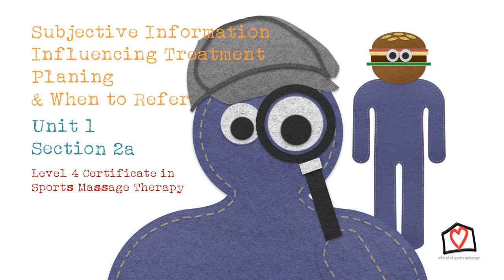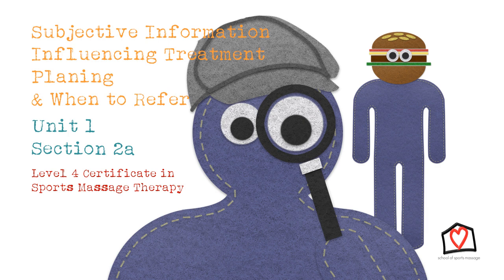Subjective Planning Influencing Planning and When to Refer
This is the second lecture from the School of Sports Massage Active IQ Level 4 Certificate in Sports Massage Therapy, Unit 1, Section 2: Client Information and Treatment Planning: Subjective Planning Influencing Planning and When to Refer. Here we look at the basics of subjective information and referral. More information on subjective history taken can be found on our playlist for consultations.